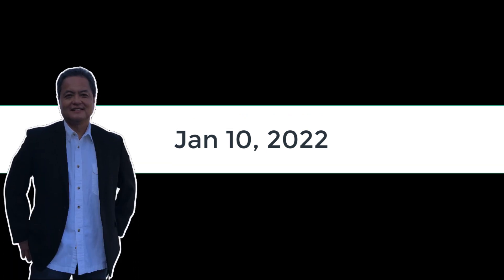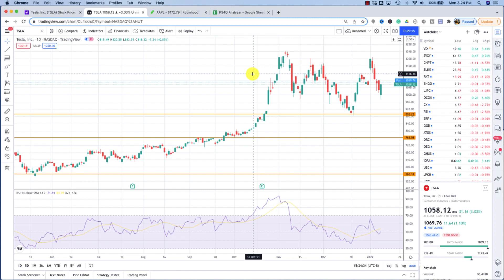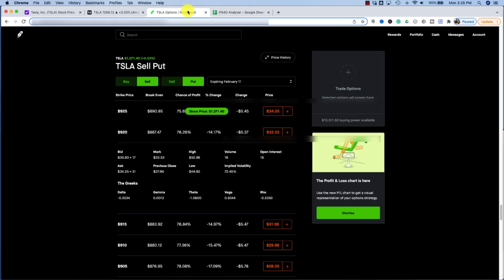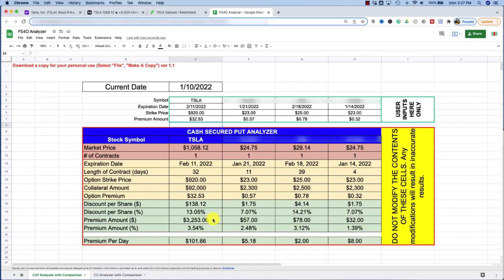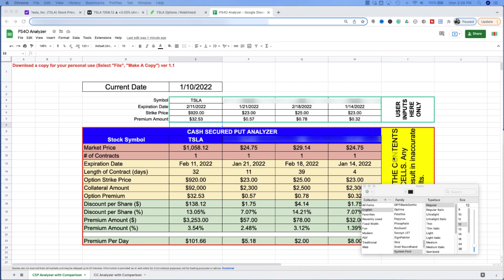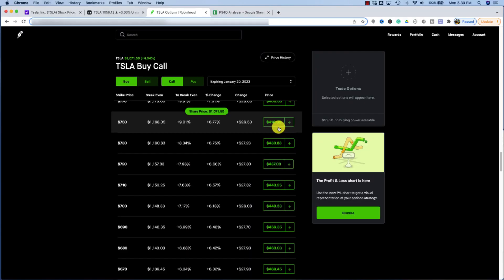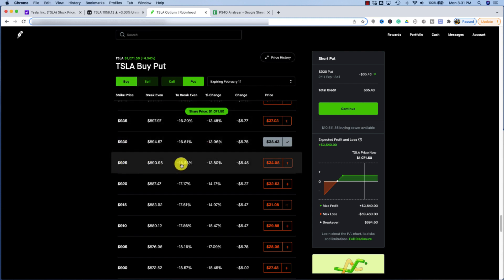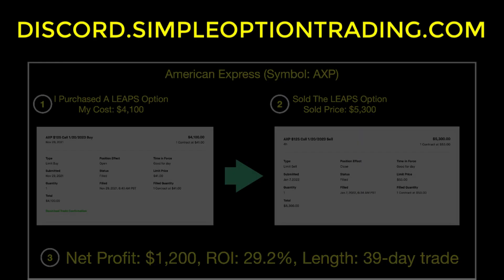TESLA UPGRADED | Simple Option Trading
Join My Simple Trading Room

Chapter
0:00 Introduction
0:22 The Setup
1:18 Strategy #1
4:52 Strategy #2
6:48 Strategy #3